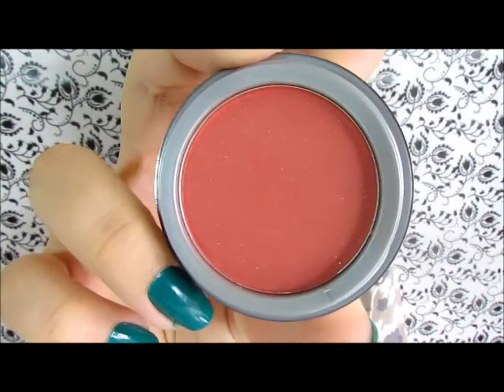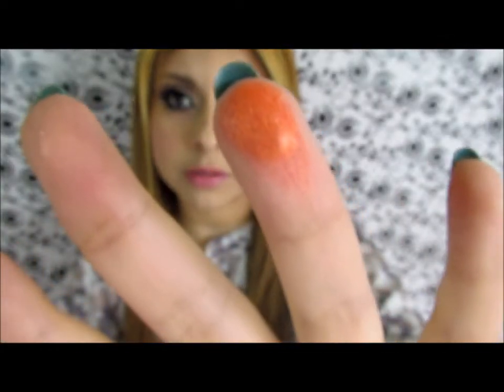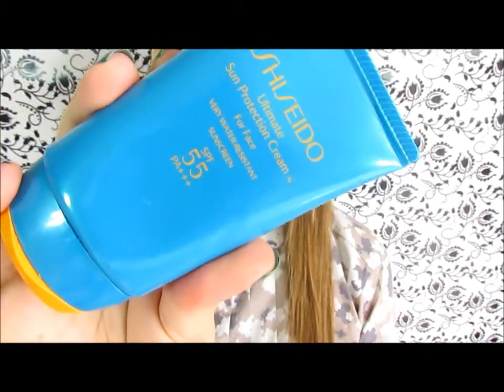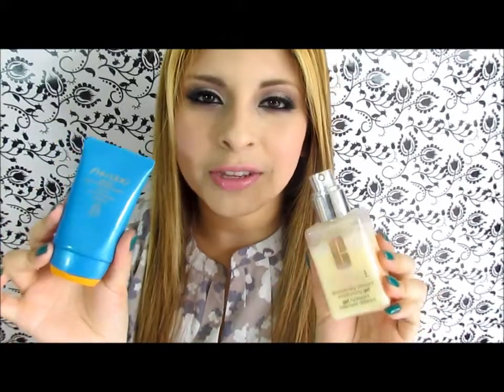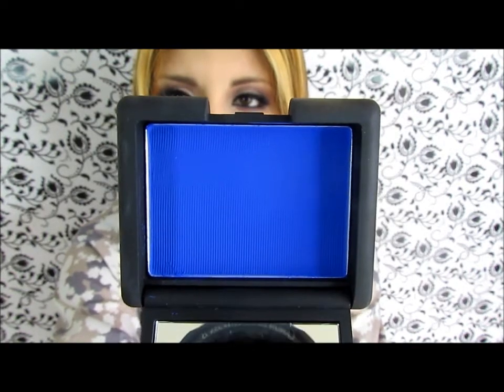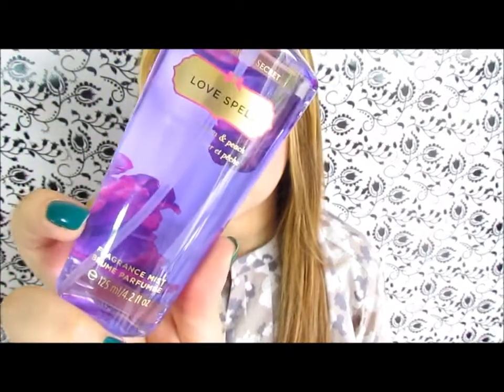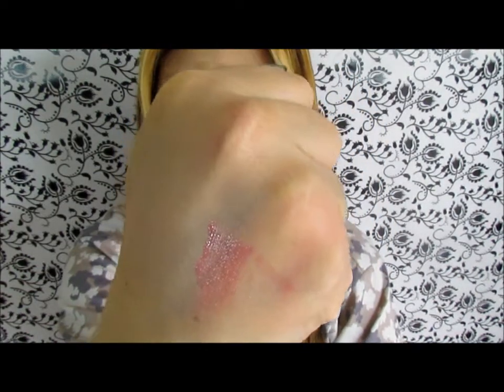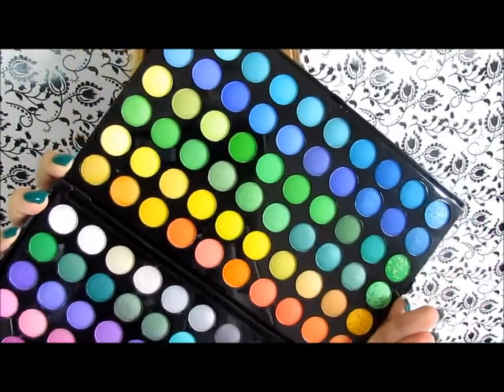Colors of the Rainbow TAG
Products mentioned:

Jordana blush in redwood
Ulta Lipstick in Pink
120 eyeshadow palette

Nobody sent me anything for free